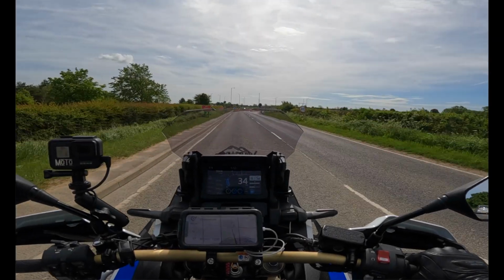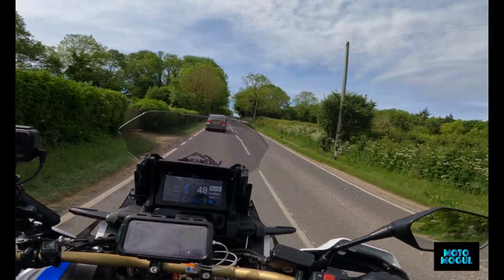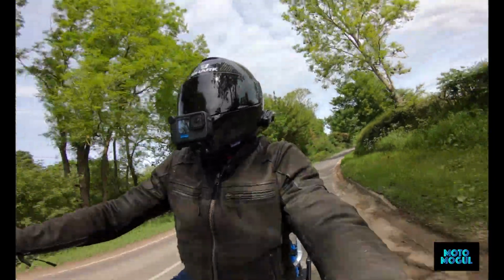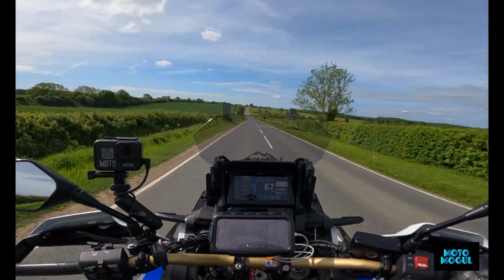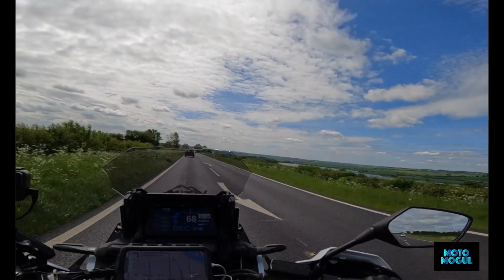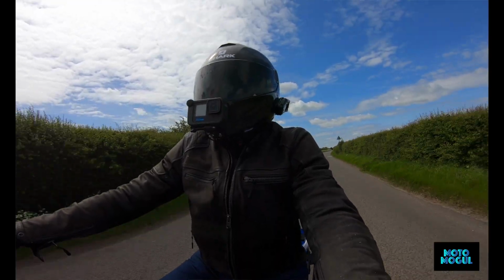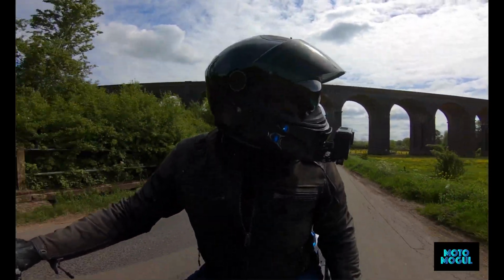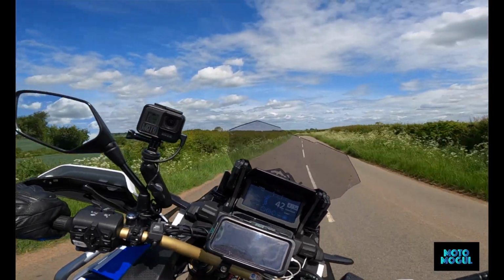Best Biking Roads. The Rutland TT.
You can support the Moto Mogul channel at;
Thank you so much for your support

Shark Spartan Carbon Skin helmet.
Richa Cold Protect Goretex waterproof thermal winter gloves.
Richa Street Touring Goretex gloves.
TCX S-Speed Goretex Sport Touring boots.
Richa Cylone Goretex GTX textile jacket and trousers.
GoPro Hero 7 Black x 3 (all with separate issues).
GoPro Hero 10 Black Helmet Camera.
Helmet microphone  - Røde lavalier go 3.5mm TRS.
Mavic Pro 2 drone with Hassleblad camera.
InstaOne X2 360° camera.
Canon D5 Mk2 (Full frame) DSLR camera body.
Canon 70D DSLR Camera body.
Canon 24-105 f4 general purpose lens.
Canon 50mm prime lens.
Panasonic HC-V720 20.4 mega pixel digital camcorder.
Final Cut Pro (FCP) editing software (video).
Lightroom editing software (stills).
Snapseed editing app for mobile phone.
iPhone 11 Pro for additional video footage and still images.
Gorillapod tripod.
Travel tripod.
Manfrotto 190L Main tripod.
Synco G1 (A2) lavalier lapel mic (x2) with transmitter receiver kit for GoPro, DSLR, PC.
Boya By-MM1 Cardioid shotgun microphone for video.
Auritech Biker, New Generation hearing protectors.
2 x 22400mAh 3 USB Power Banks for dedicated helmet cam power and battery recharging.

GoPro Camera Settings

Helmet camera. GoPro Hero 10.

Video performance - Activity
Resolution - 2.7k
Frames per second - 120
View - Superview
Hypersmooth - Boost
Scheduled capture - Off
Duration - No limit
Hindsight - Off
Timer - Off
Zoom - 1.0 x
Protune
Bit rate - High
Shutter - Auto
Sharpness - High
Colour - Vibrant
Raw audio - Off
Wind - On
Media mod - Camera mics

I use only 256gb Sandisk Extreme for this camera as it consumes space at double the rate of the Hero 7. If you are like me, I try to never turn the camera off when I’m out as you can guarantee that’s when something will happen and you’ll miss it. You will require 2 x 256gb cards for a full days riding if you’re on tour.

GoPro Camera Settings

Handlebar camera. GoPro Hero 7.

Resolution - 2.7k
View - Superview
Low light - Auto
Stabilisation - Auto
Protune - On
Shutter - Auto
EV Compensation - -0.5
Sharpness - High
Colour - GoPro
Raw audio - Off
Mics - Stereo

I use either 128gb Sandisk Ultra or 256gb Sandisk Extreme SD cards. (I find the quality equally as good whether I use the Ultra or the Extreme cards.)

When using the hand held camera I set the lens view to Wide.

GoPro Hero 10. Settings for ND Filters.

Res/FPS - 4k/25
Lens - Superview
Hypersmooth - Standard
Scheduled capture - Off
Duration - No limit
Hindsight - Off
Timer - Off
Zoom - 1.0x

Protune
Bit Rate - High
Shutter - 1/50
EV Comp - N/A
ISO Max - 100 (This is correct)
Sharpness - Med
Colour - Natural
Raw Audio - Off
Wind - On
Med Mod - Front

GoPro Hero 7. Settings for ND Filters.

Res/FPS - 4k/24
FoV - Superview
Low Light - N/A
Stabilisation - Auto
Protune - On
Shutter - 1/48
EV Comp - N/A
Sharpness - Medium
Colour - GoPro
RAW Audio - Off
Mics - Stereo